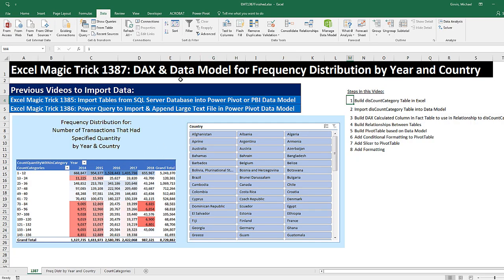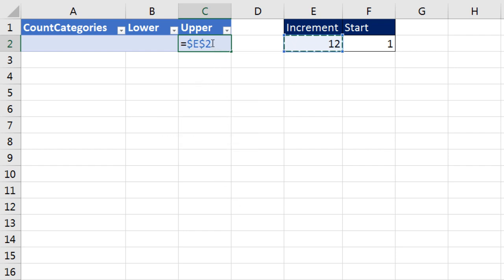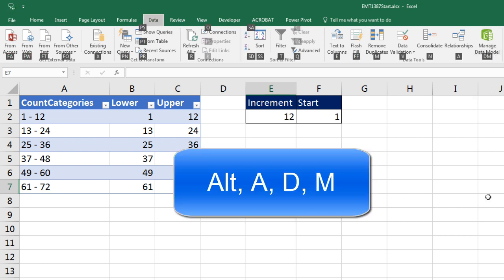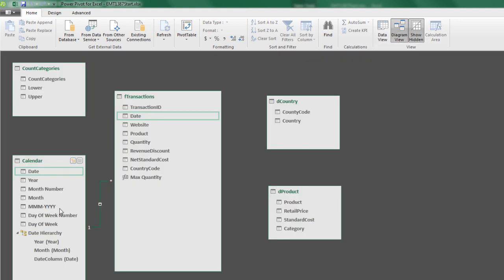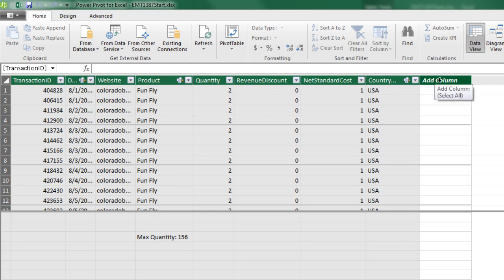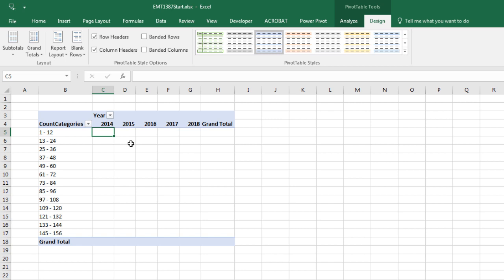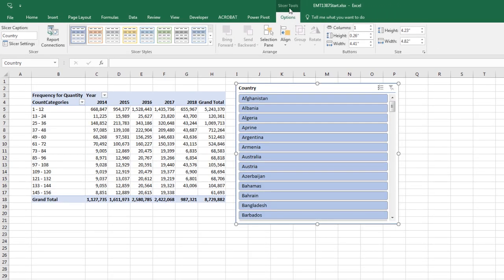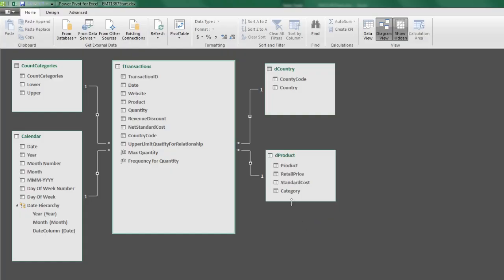Excel Magic Trick 1387: Data Model & DAX Formulas: Quantity Frequency Distribution by Year & Country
See how to Create a Data Model with DAX Formula to build PivotTable Frequency Distribution with Conditional Formatting. Also learn how the Data Model and DAX Formulas work on Big Data:
1. (00:13) Introduction
2. (03:42) Build CountCategory Table in Excel. Learn about Table Formula Nomenclature in Excel Table.
3. (07:50) Build DAX Measure in Measure Grid to Calculate MAX Quantity
4. (09:36) Import CountCategory Table into Data Model
5. (10:05) Create Automatic dCalendar Table in Power Pivot
6. (11:14) Build Relationships Between Tables. Discussion “Filter Context” and of how Criteria from PivotTable filters Lookup Tables and how the “filter” flows across the Relationship to “filter the Fact table down to a smaller size, which helps DAX formulas to calculate quickly on Big Data.
7. (13:41) Build DAX Calculated Column in Fact Table to use in Relationship to CountCategory Table. Discussion of Columnar Database and how columns with a small number of unique values do not take up much RAM memory. See the CEILING DAX Function.
8. (18:01) Build PivotTable based on Data Model
9. (18:22) Sort Count Category Column by Upper Value Column so categories sort correctly in PivotTable
10. (20:04) Build DAX Measure Frequency Formula to count # transactions with specified quantity. Description of How Data Model and DAX Formulas calculate when criteria is applied in a PivotTable. See the COUNTROWS function.
11. (23:11) Finish Building PivotTable.
12. (23:51) Add Slicer to PivotTable
13. (24:58) Add Conditional Formatting to PivotTable
14. (26:03) Add Formatting to Dashboard
15. (27:48) Summary